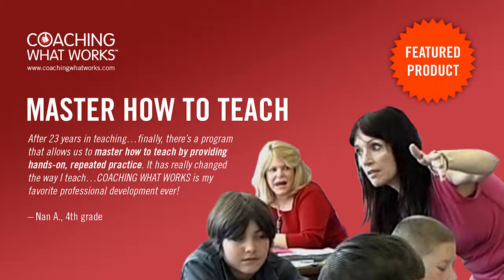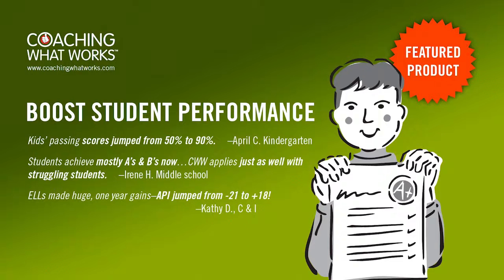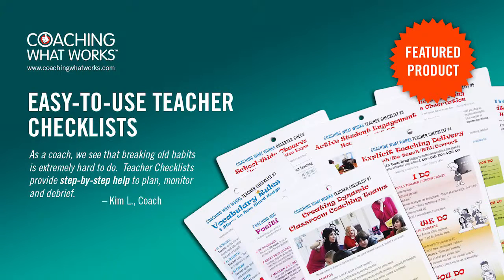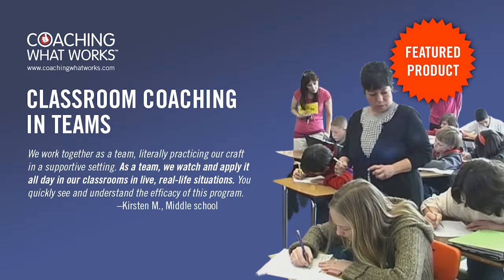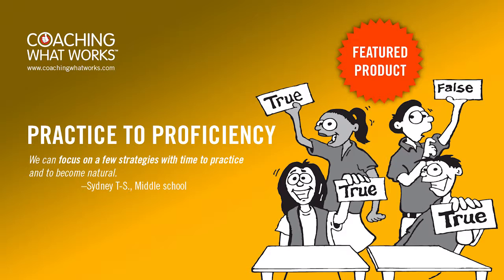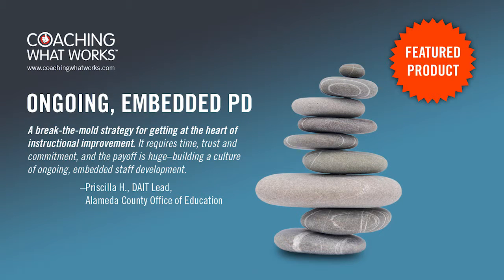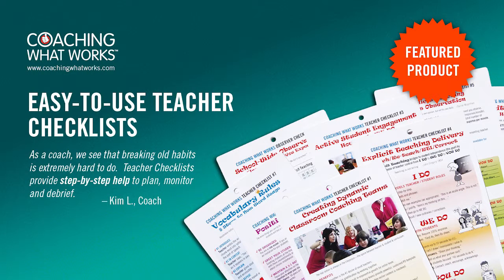1.6 What They Didn't Teach You in Teacher Training Part 6